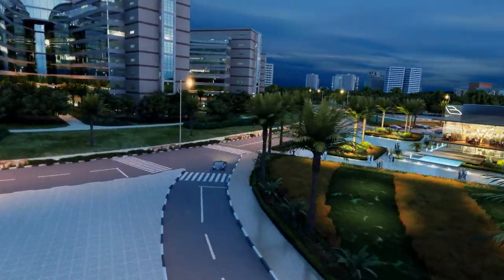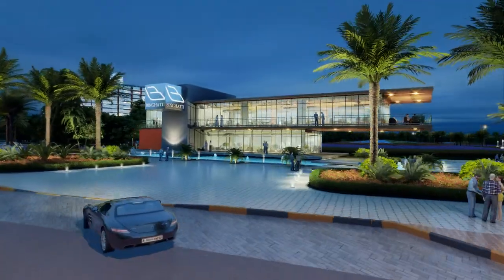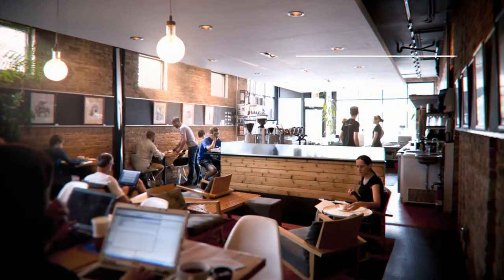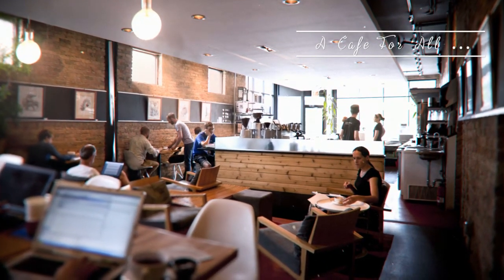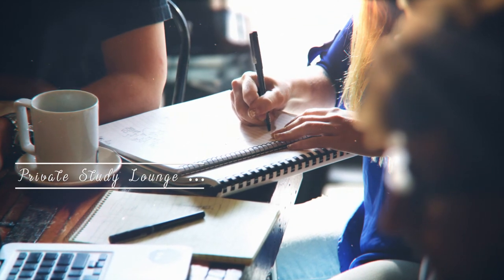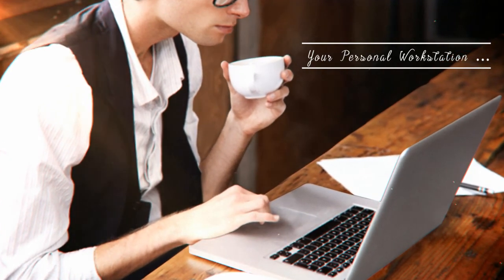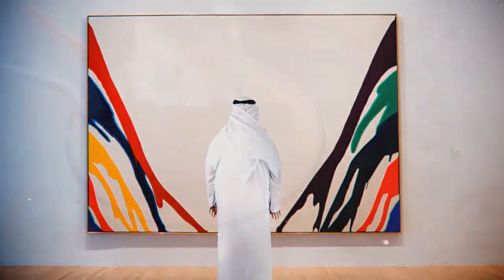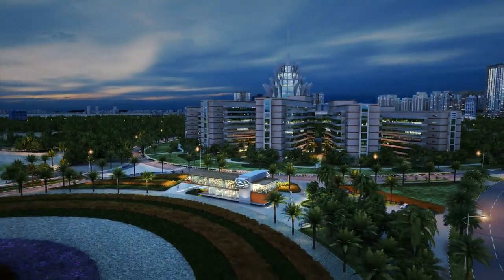Binghatti Pavilion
Binghatti Pavilion is determined to become the premier venue for local tea and coffee lovers. Our strategy is simple, blend the highest quality products and customer service with innovative ideas that meet the needs of the contemporary cosmopolitan community of Dubai Silicon Oasis. Whether stopping by for a quick cup of coffee before work, studying with friends after class, or winding down with colleagues after work, Binghatti Pavilion ensures every customer is catered to with the highest level of product quality, hospitality, and customer service.

Dubai Silicon Oasis Headquarters Building
B Wing, 1st Floor